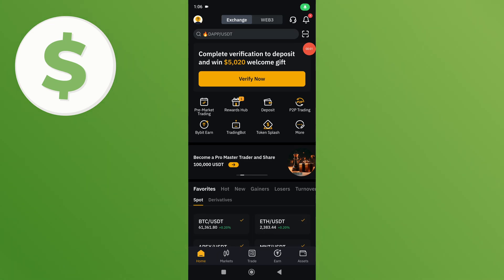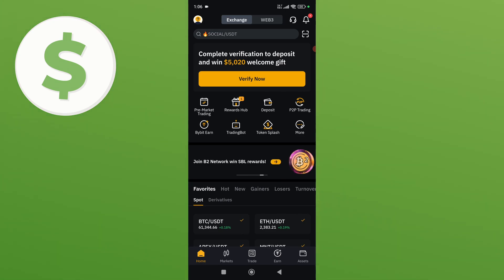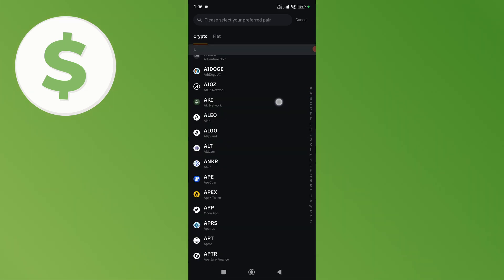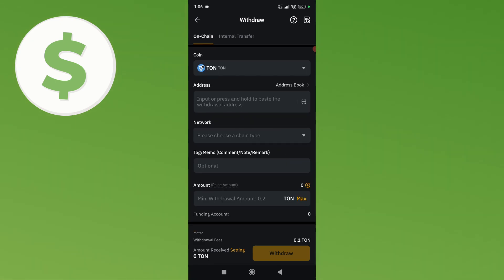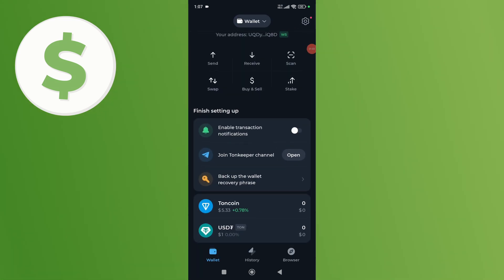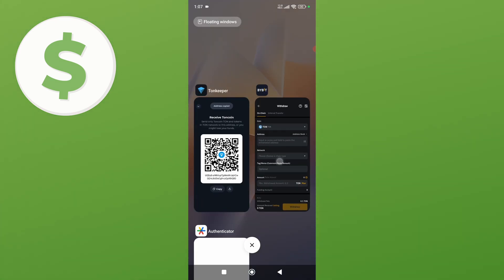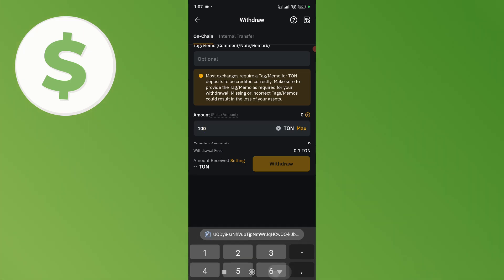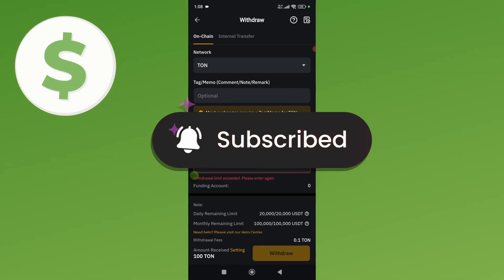How To Transfer TON Coin From ByBit To Tonkeeper (Full Guide)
In this video, I'm going to show you how to transfer ton coin from bybit to tonkeeper.